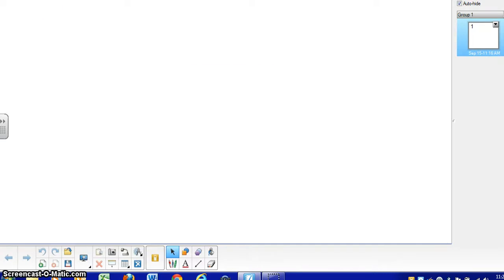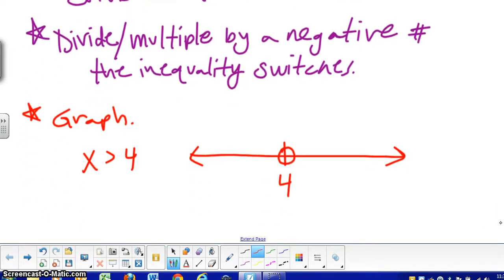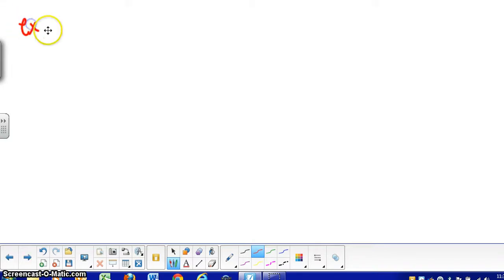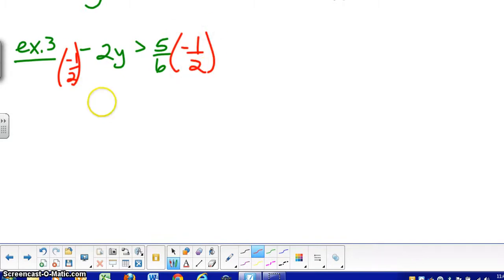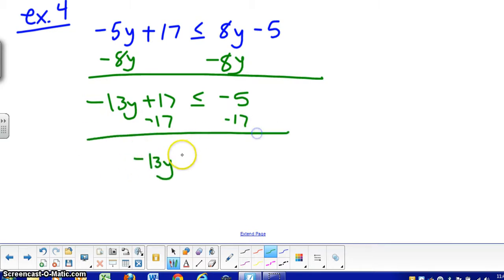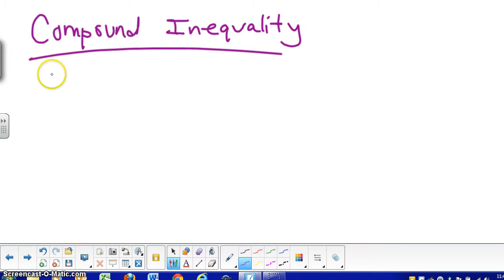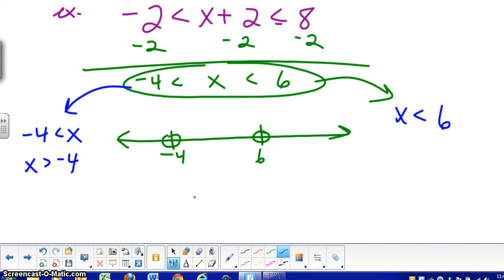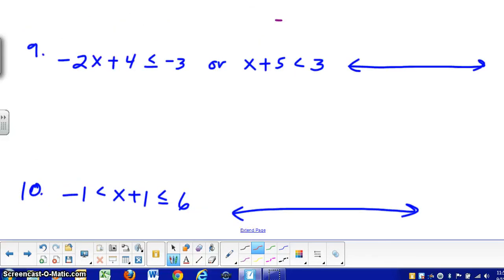2.4,2.6 Inequalities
2.4,2.6  Inequalities